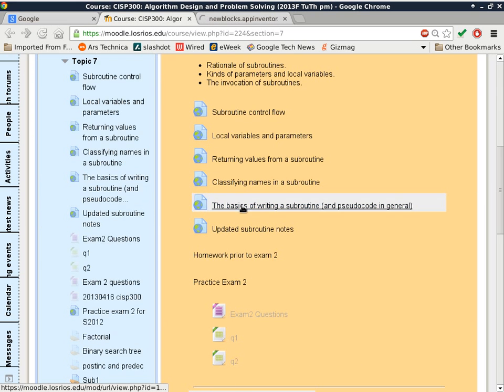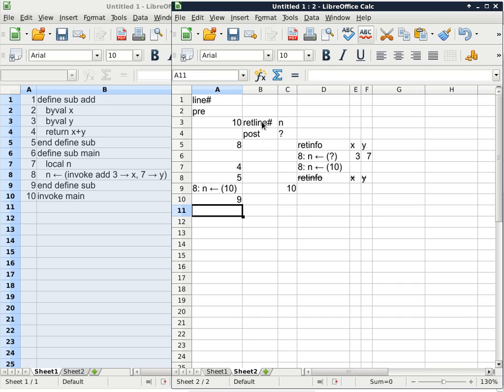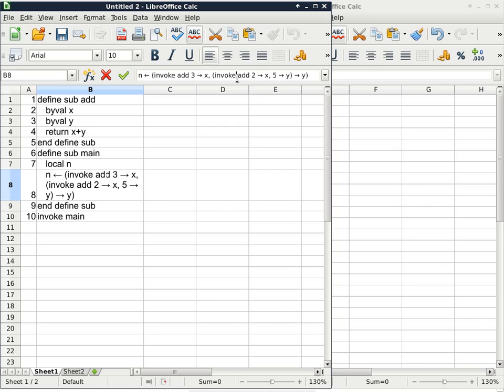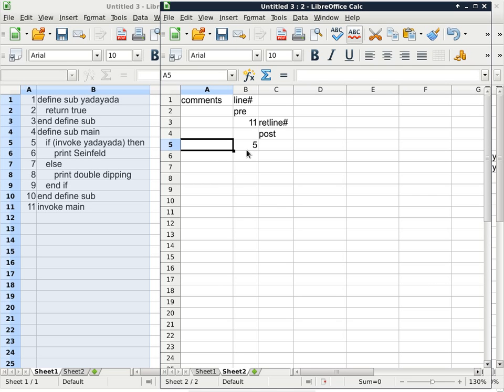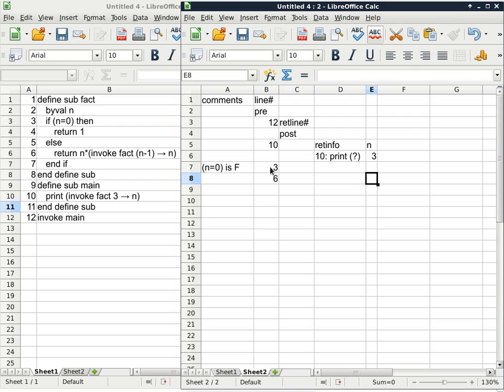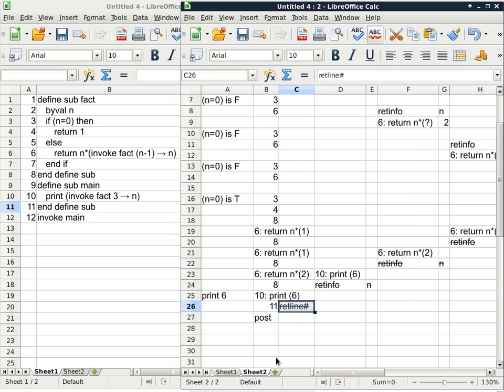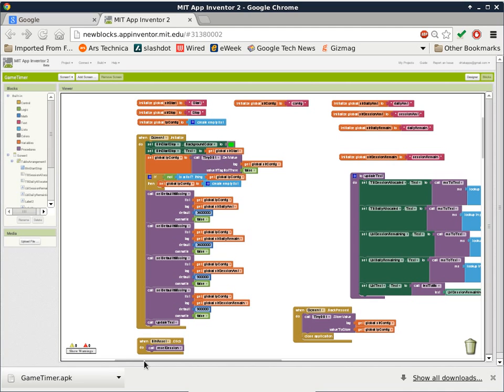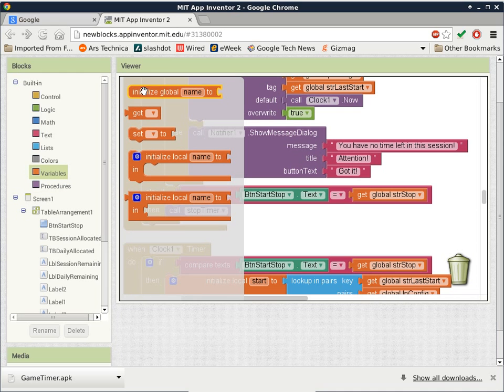20131119 cisp300 pm